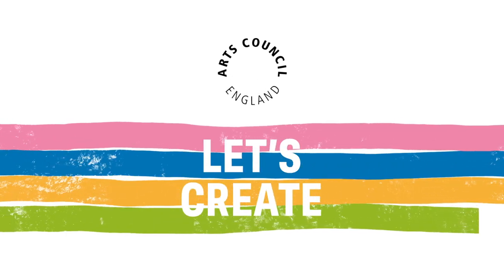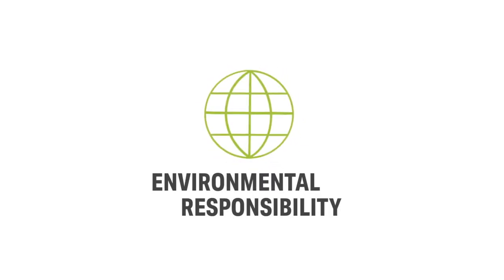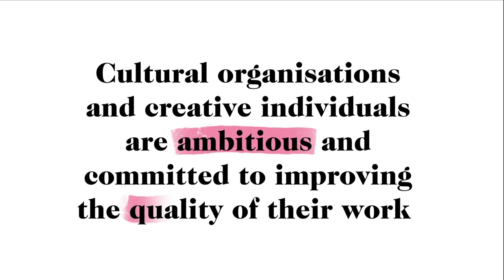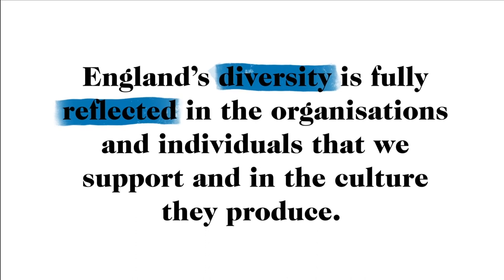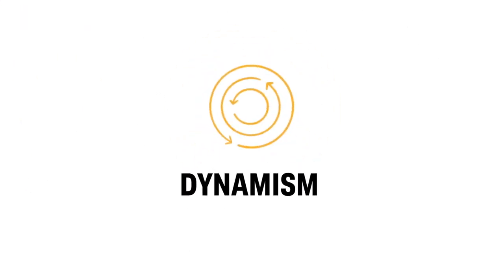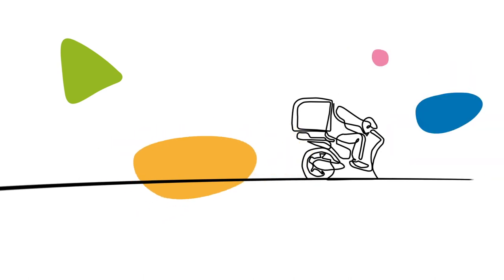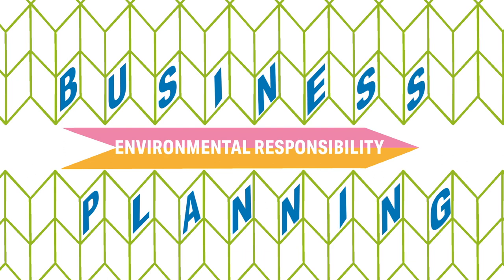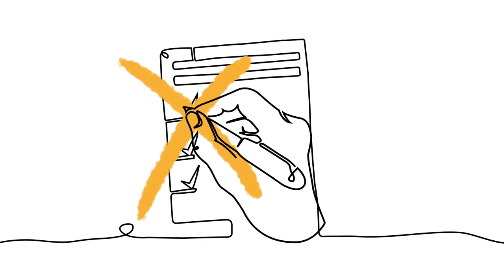Exploring the Investment Principles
In Let’s Create, our strategy for the next ten years, we introduce four Investment Principles: Ambition & Quality; Dynamism; Environmental Responsibility; and Inclusivity & Relevance.

The Investment Principles are a family, interlinked and designed to be used together, informing the development of well-run, future facing organisations and individual creative practice.